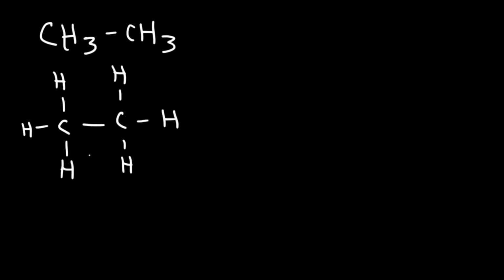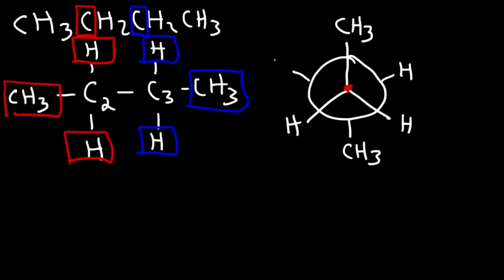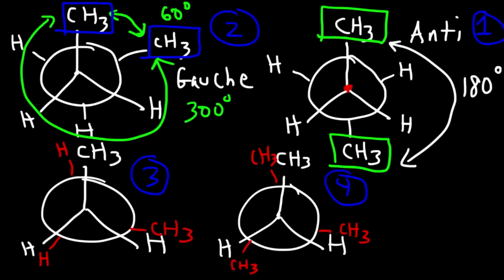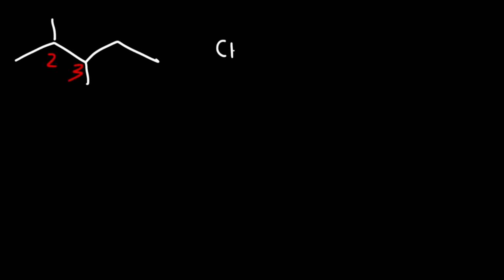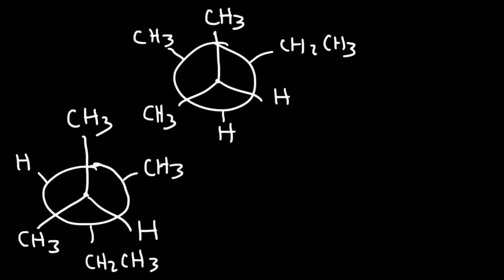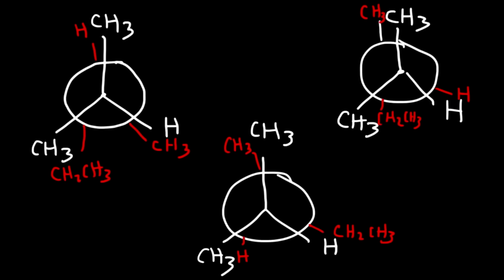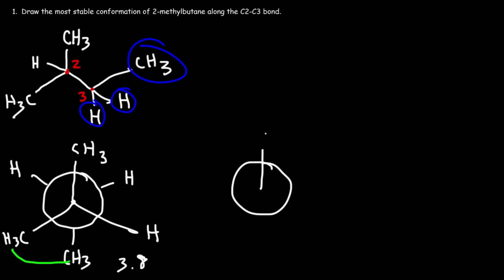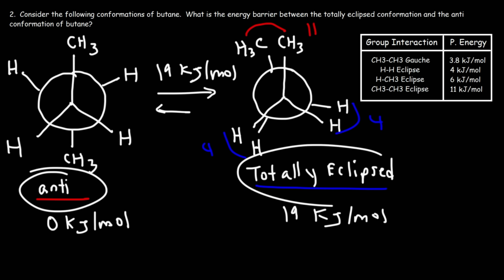Newman Projections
This organic chemistry video tutorial provides a basic introduction into newman projections.  It explains how to draw the newman projections of ethane, butane, and 2,3-dimethylpentane.  It explains how to draw the eclipsed and staggered conformations of ethane as well as the gauche and anti-conformations of butane.  It explains how to use conformational analysis to determine which conformation is most stable.